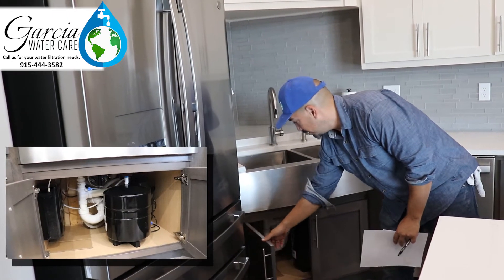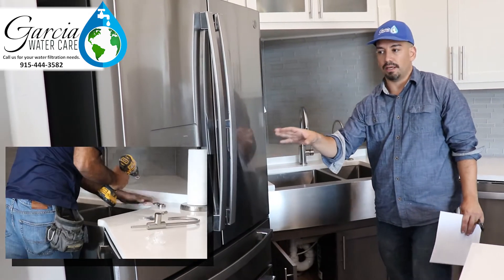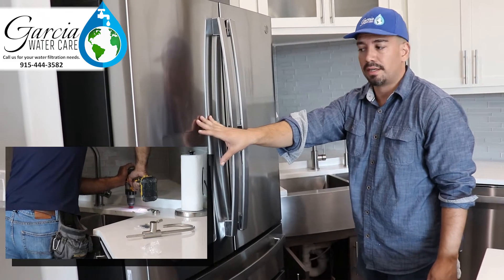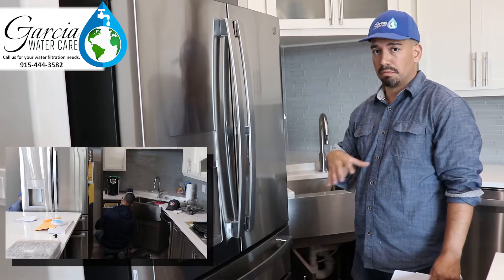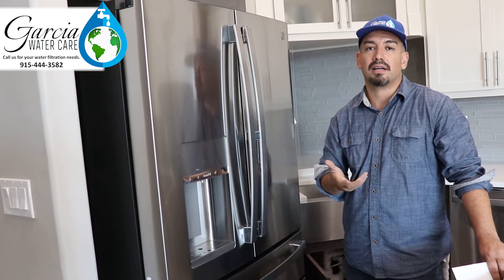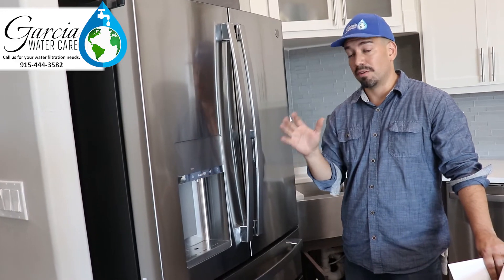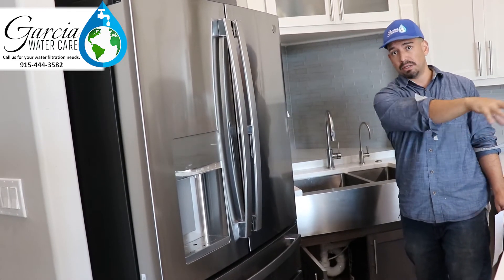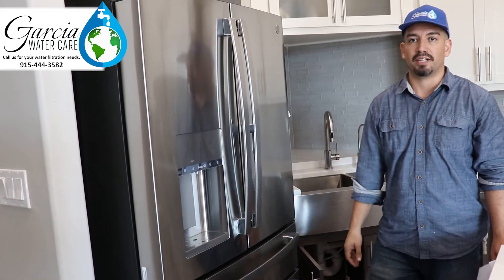Get the BEST ICE by hooking up your Reverse Osmosis To your Fridge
Bad tasting ice is the worst compliment to any drink. You may have noticed the difference between the ice you get when you eat out and the ice you have stored in your freezer- the main difference being the quality of the water that is being converted to ice.
To obtain a crystal,clear ice-cube, hooking up a reverse osmosis directly to the fridge filter is the best bet.
Always contract a plumber or a water treatment specialist  to ensure the connection is setup correctly and proper pressure is maintained for normal function of the ice maker.
Then. you just sit back and enjoy your new ice!!